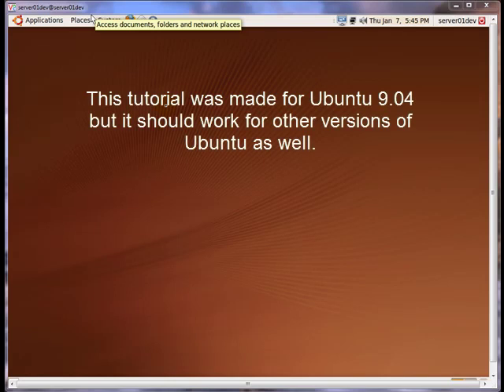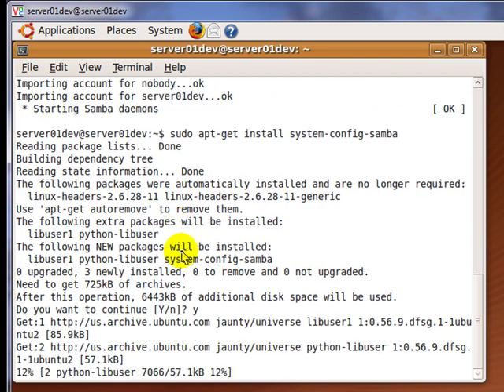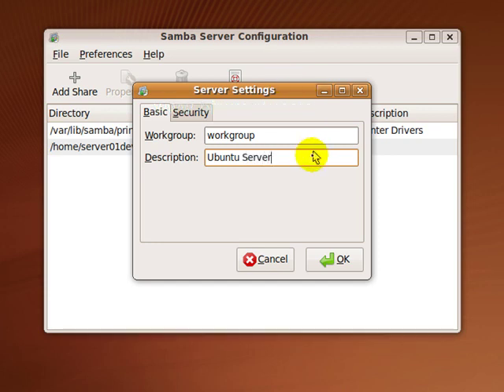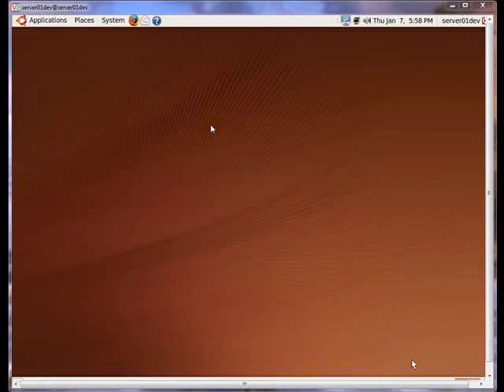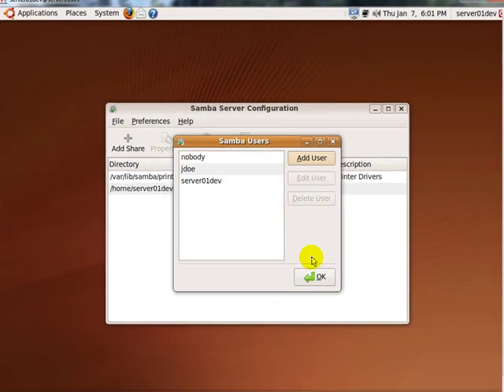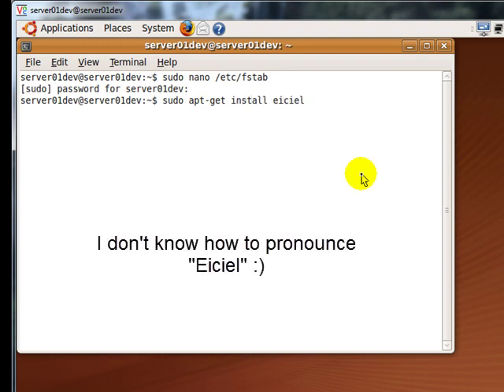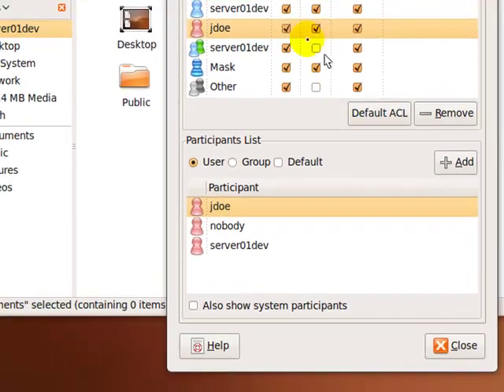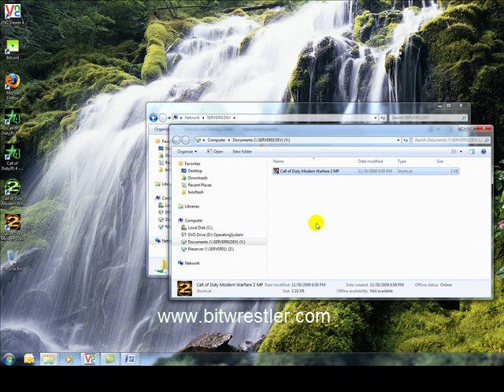Ubuntu:How to install and setup samba (file sharing)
How to install samba, setup samba, create samba user accounts and control user access to samba file shares using ACL (access control list).  For ubuntu